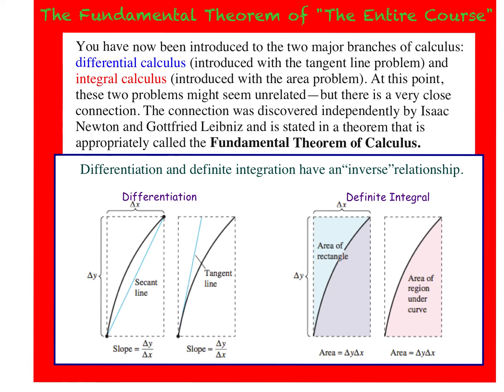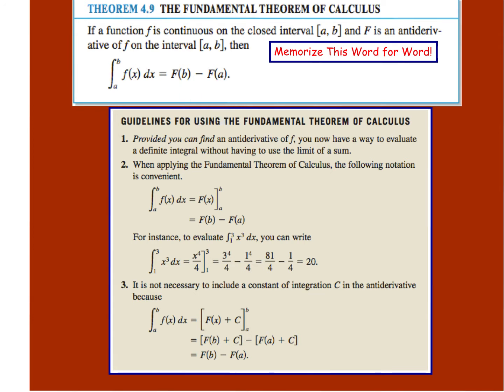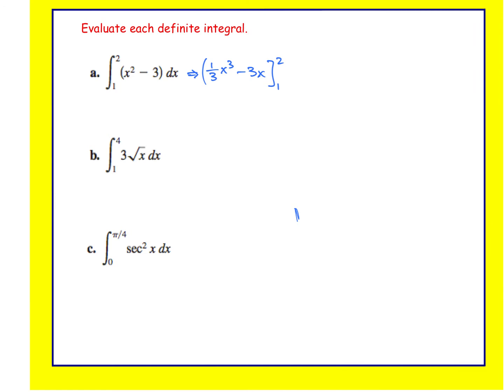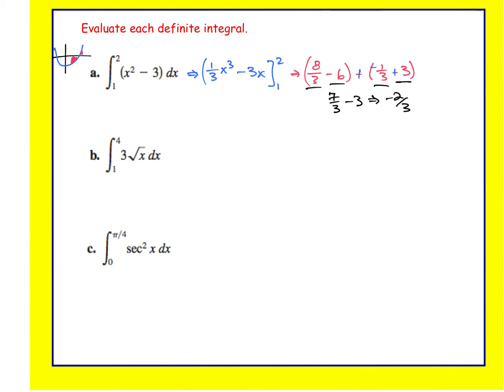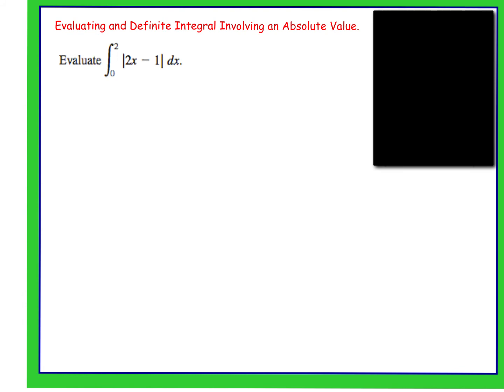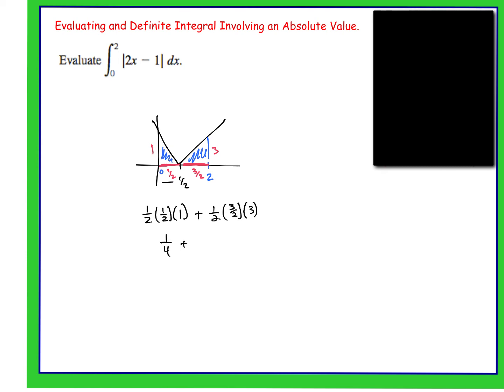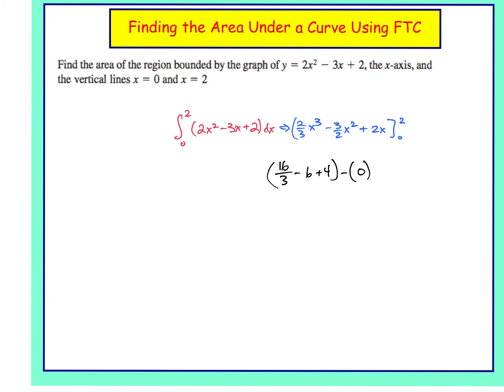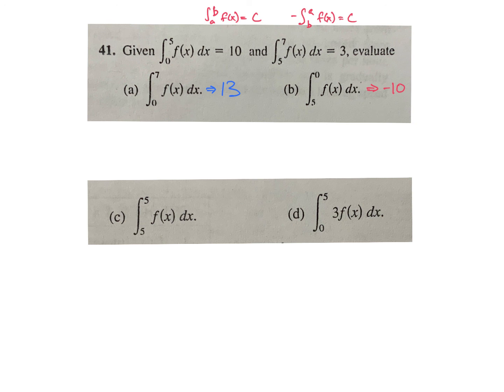4.4a FTC 1